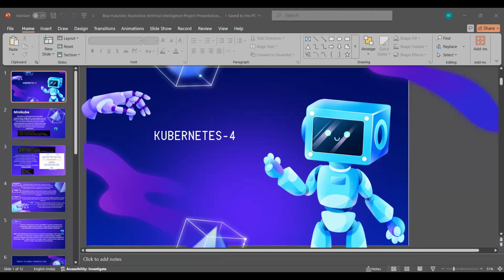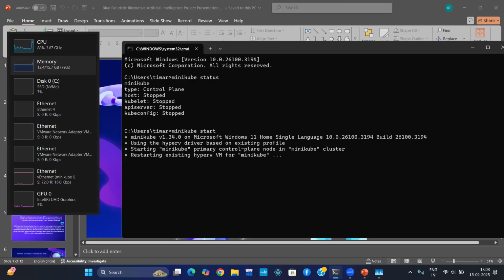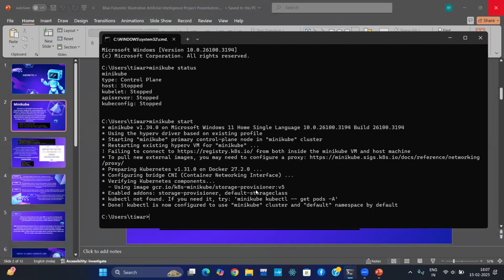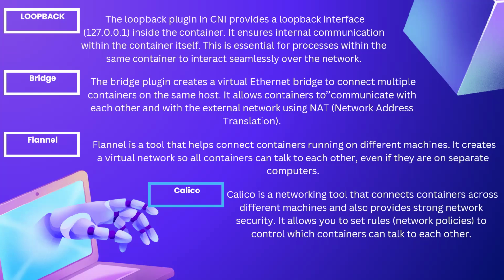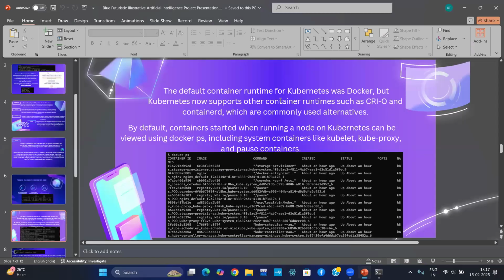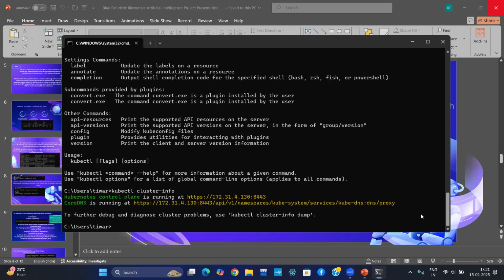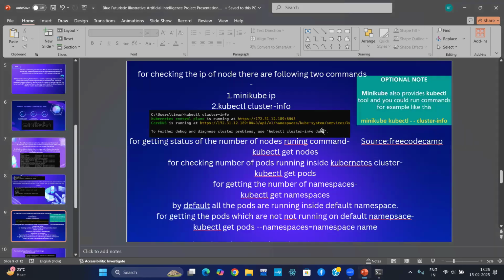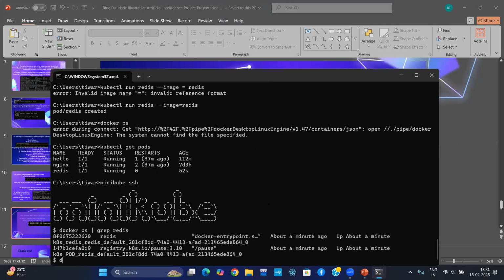Kubernetes(Part-4) || Source Content